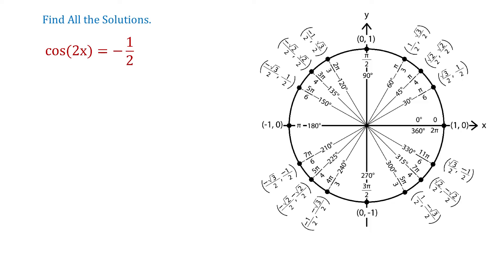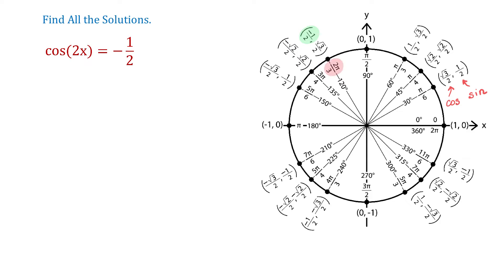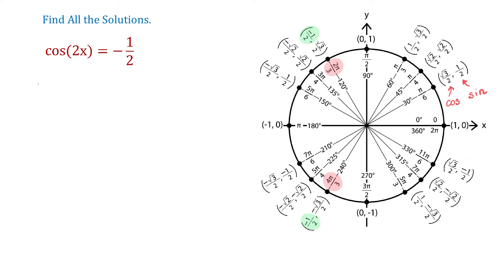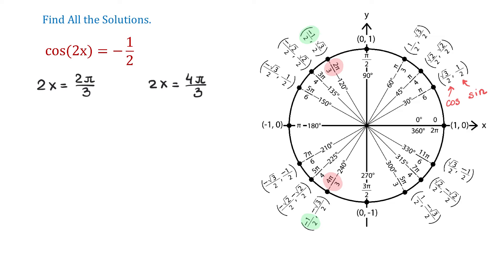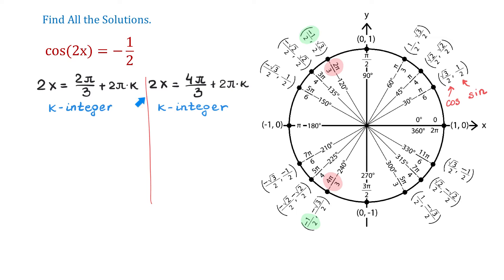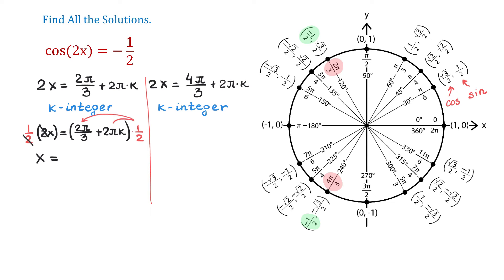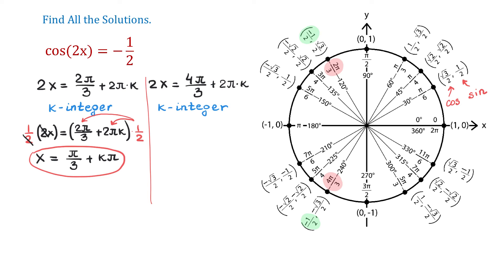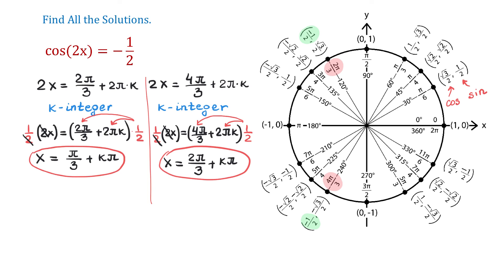Solve the Equation cos⁡(2x)=-1/2. Find All the Solutions Using the Unit Circle.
Learn how to find all the solutions using the unit circle.